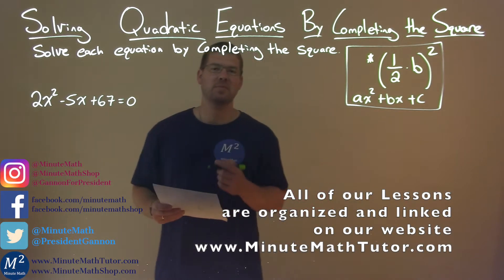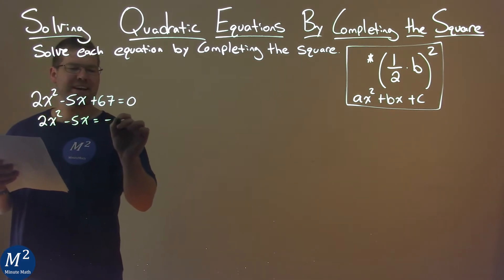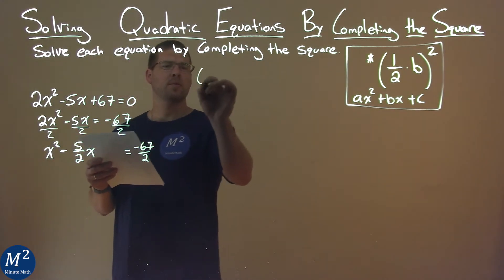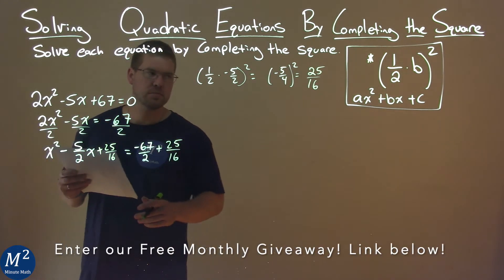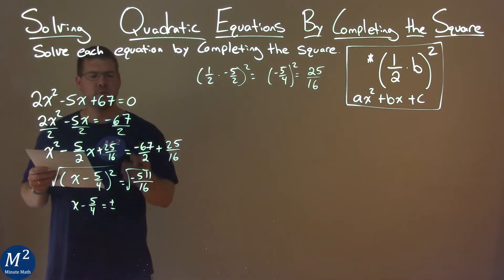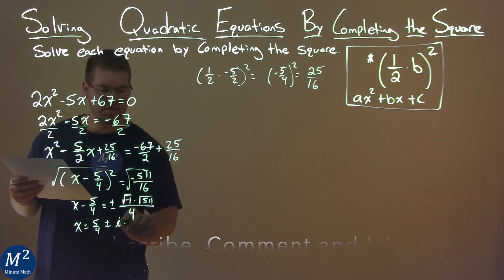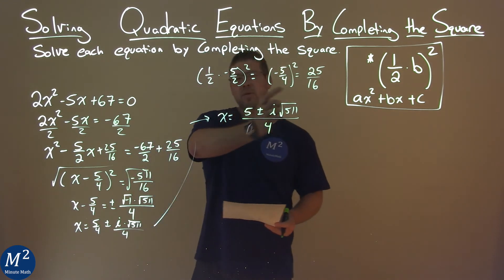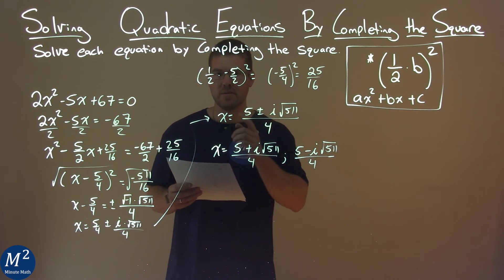Solve 2x^2-5x+67=0 by Completing the Square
Solve 2x^2-5x+67=0 by Completing the Square. We learn how to solve 2x^2-5x+67=0 by completing the square. We learn how to solve a quadratic equation by completing the square. This is a great introduction into quadratic equations where we learn how to complete the square to solve a quadratic equation. This is under the topic of Solving Quadratic Equations by Completing the Square with this free online math video lesson.